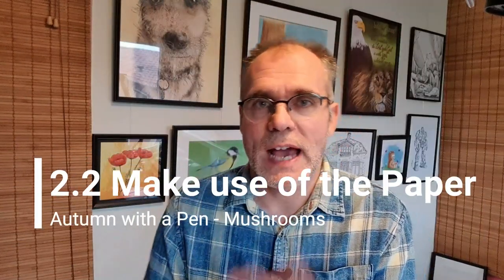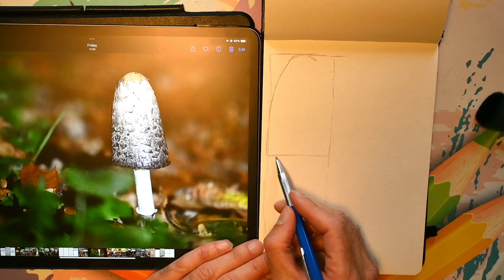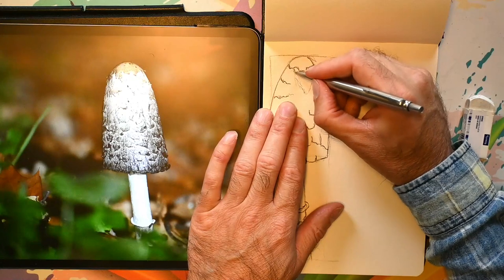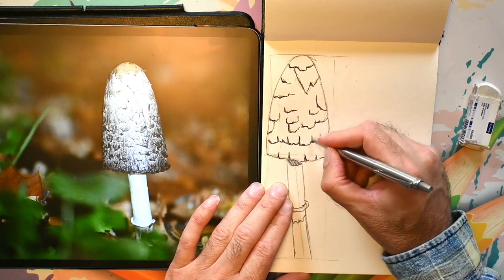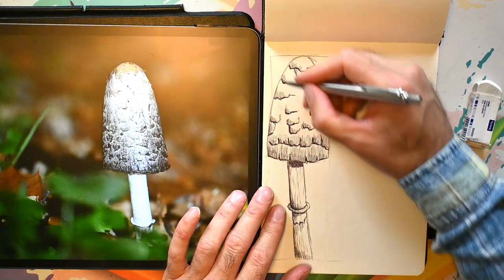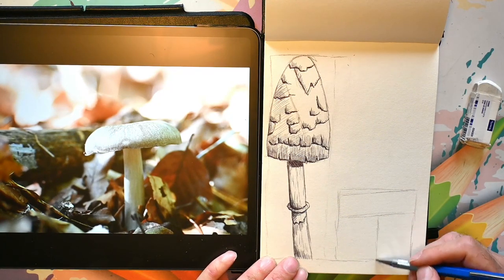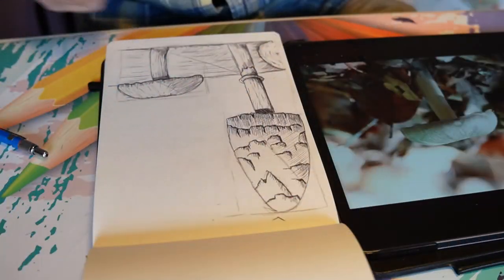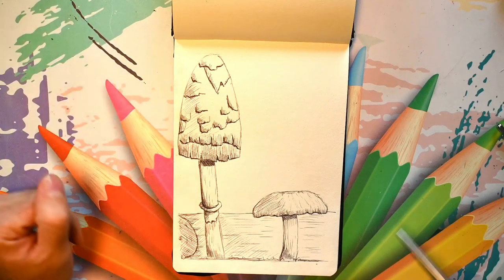Module 2.2 - Autumn with a Pen - making use of the Paper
In this lesson we're going to do some composition, making the best use of our paper. I'll guide you through the basic steps of this process.

You can get the complete workbook for Autumn with a Pen - Drawing Mushrooms here for free

Want to discover more Art Classes?